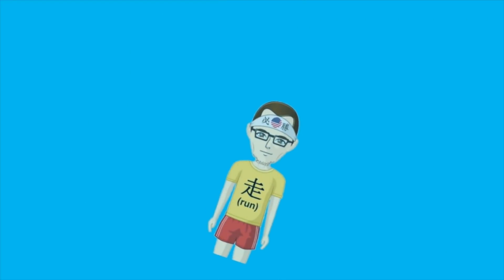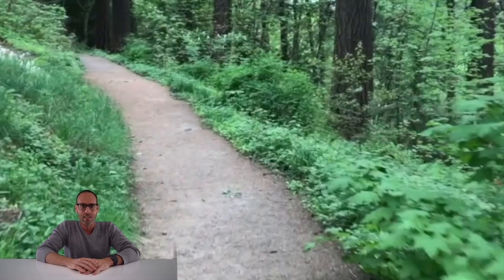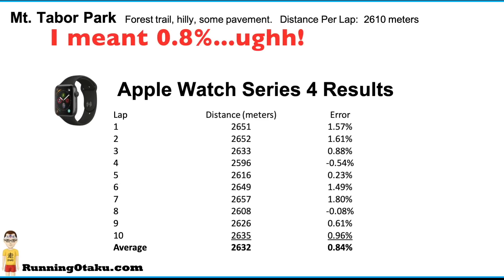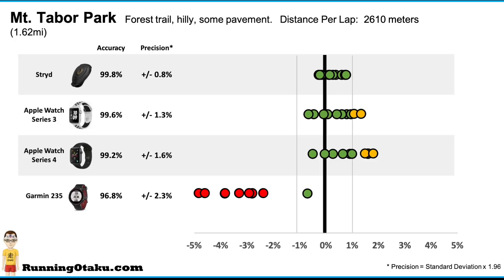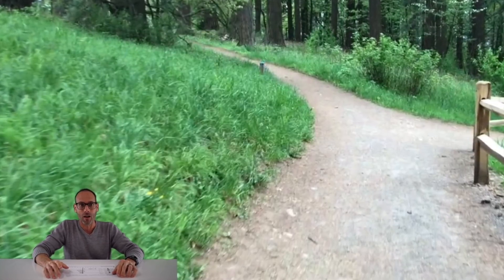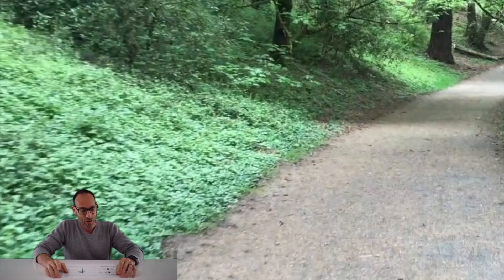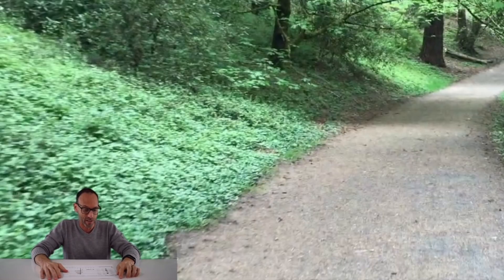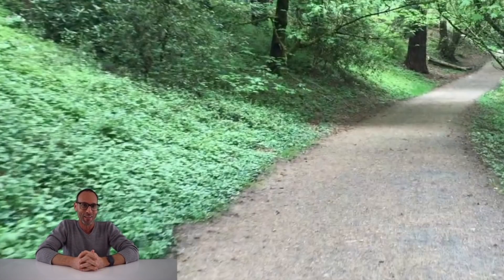APPLE WATCH 4: FOREST TRAIL GPS TEST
So, is the Apple Watch 4 a good watch for serious runners?  Well, out of the box, it suffers from some issues.  Fortunately, most of its shortcoming can be mitigated with 3rd party apps.  But one big question remains:  How good is the Apple Watch Series 4 GPS?

In the first of 3 tests, I do 10 laps of approximately 2.6 km (1.6 miles) each to measure both the accuracy and precision.

See how this compares to the Apple Watch 3, Garmin 235 and Stryd footpod.

** Note- I am considering doing an Apple Watch 5 review.  Let me know if you are interested in having me do a similar GPS test the Apple Watch 5.